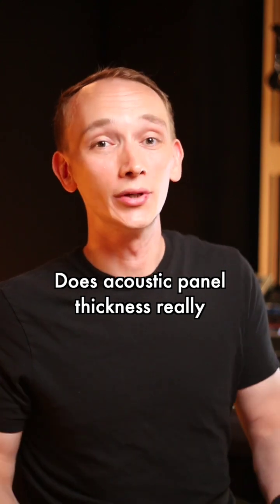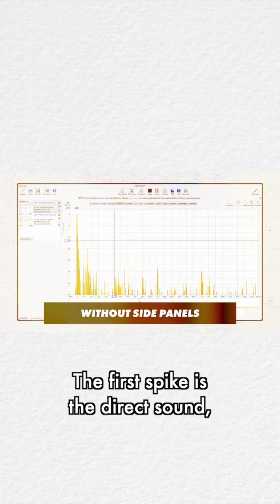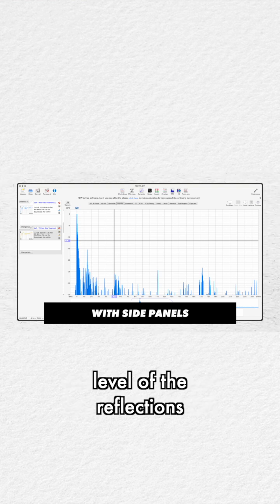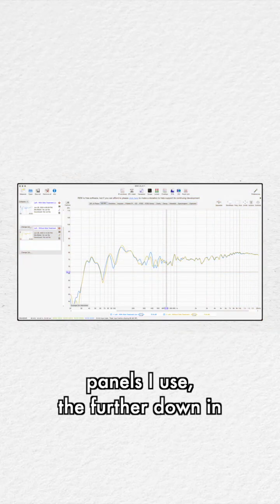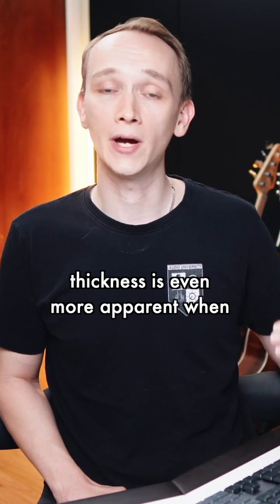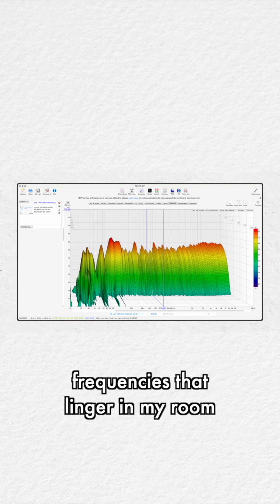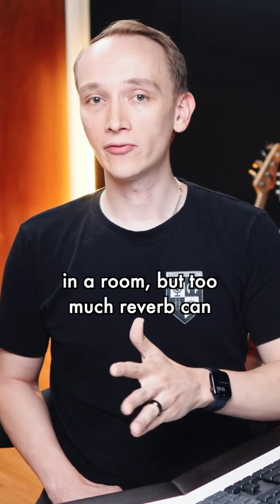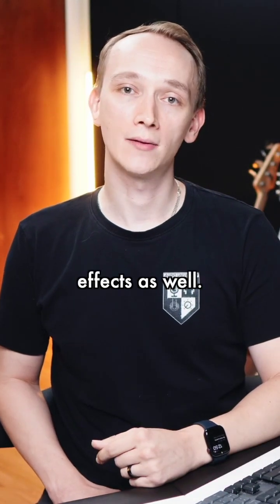Does acoustic panel thickness really matter?